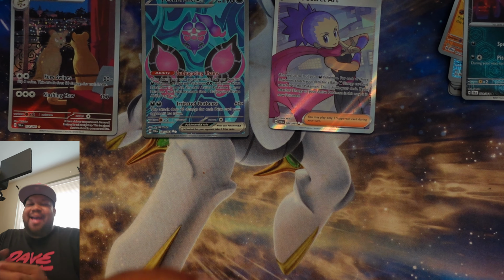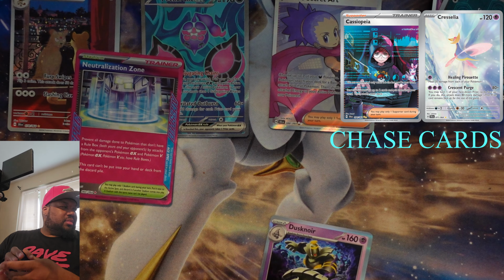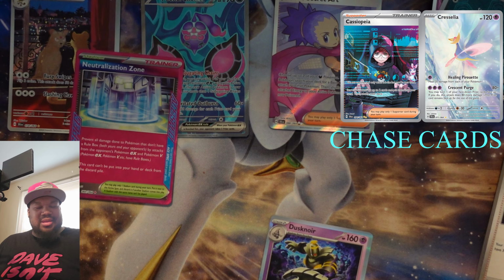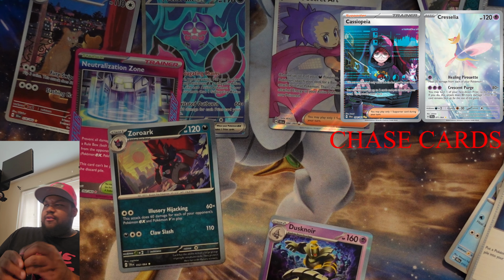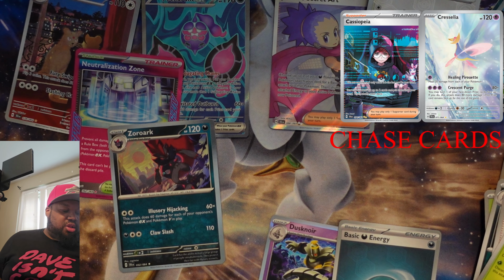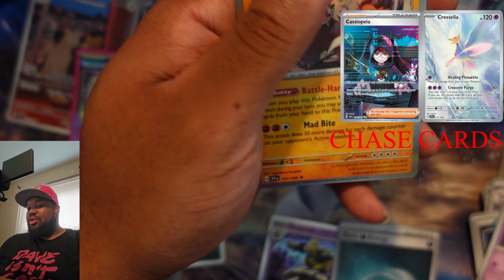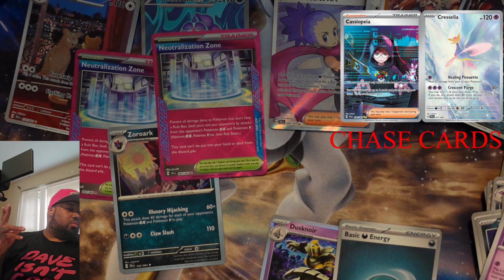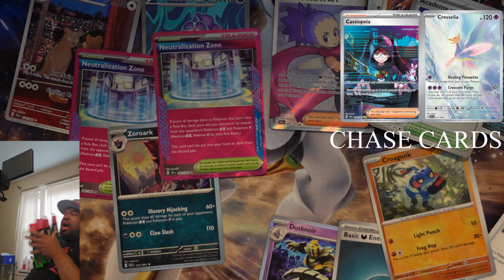Shrouded Fable Opening! Part 2